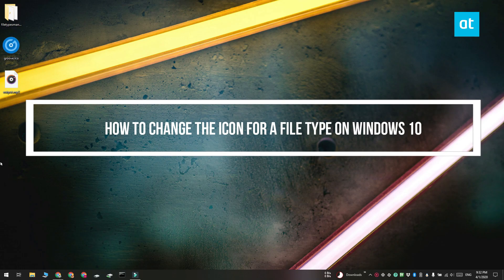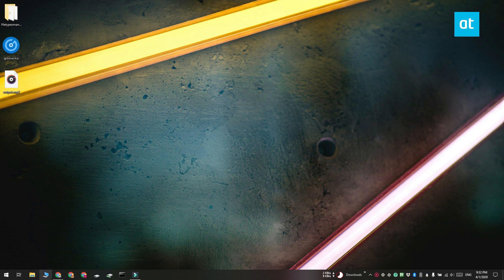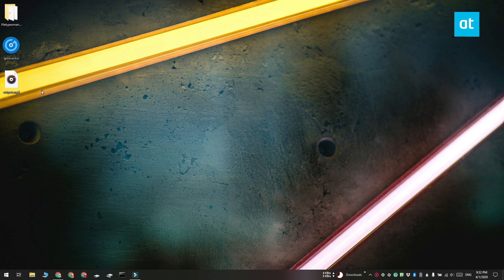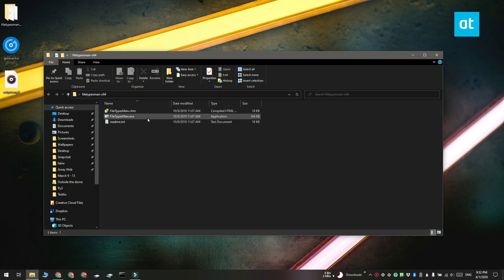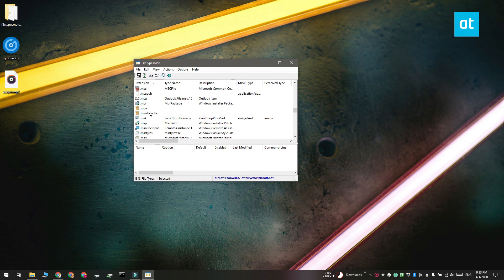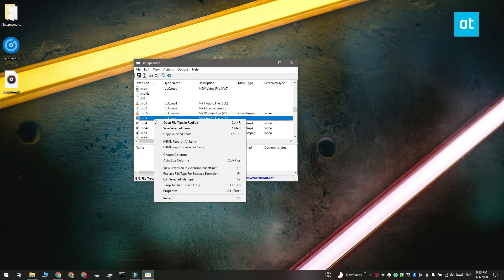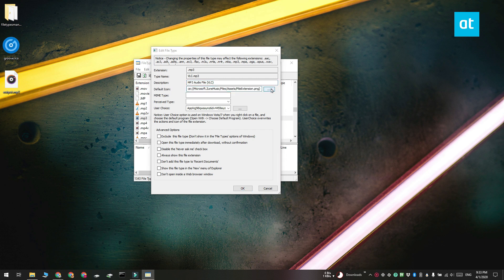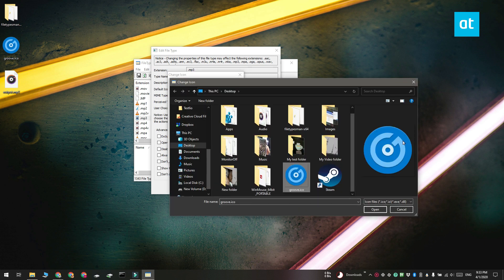How to change the icon for a file type on Windows 10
Files on Windows 10 are identifiable by their name and extension, and by the icon that represents them. The icon is a visual identification tool. If you have the folder view for a folder set to small icons, the icons will help you tell, visually, which file is a text file, which is an audio file, which is a movie, etc.